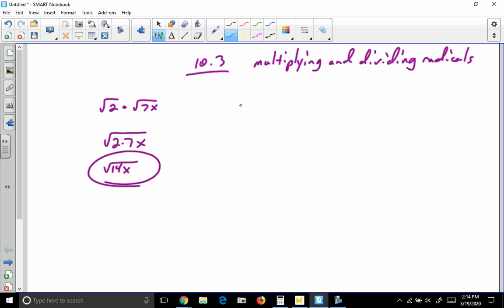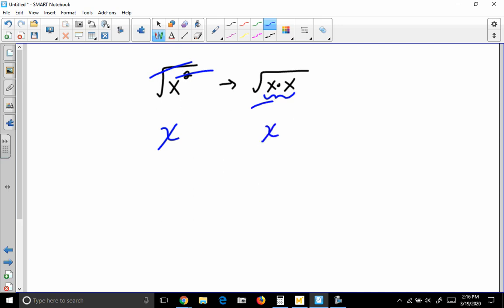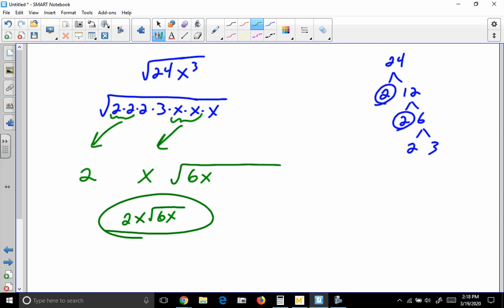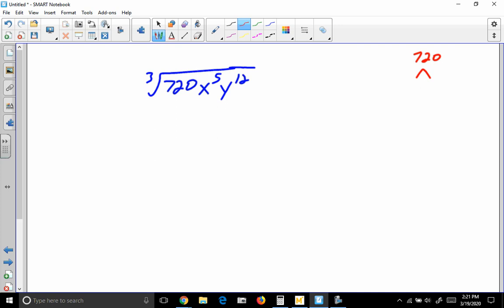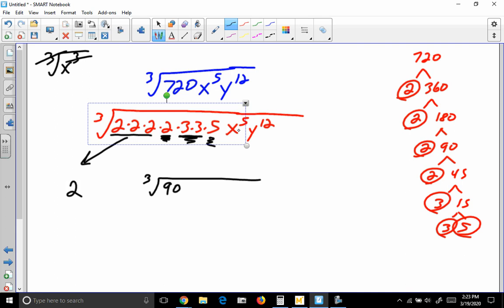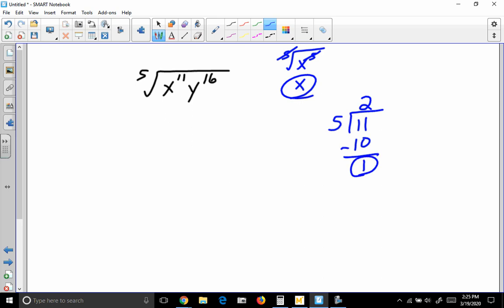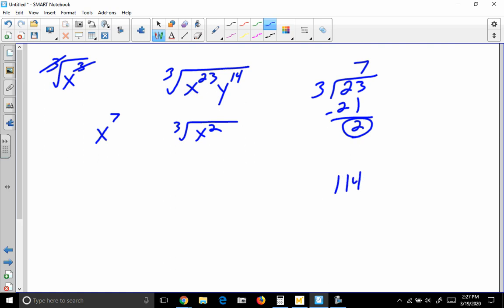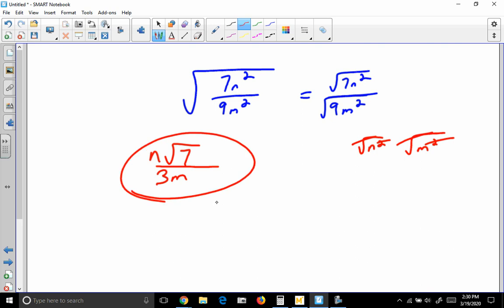10.3 examples (MTH100)